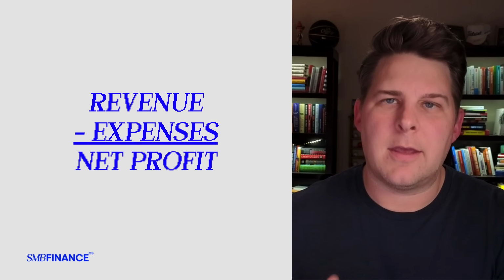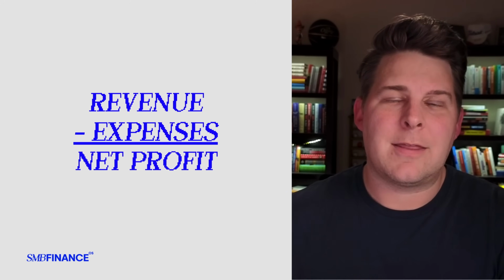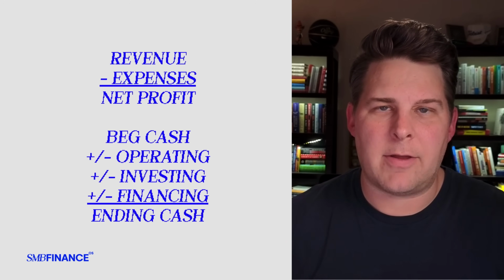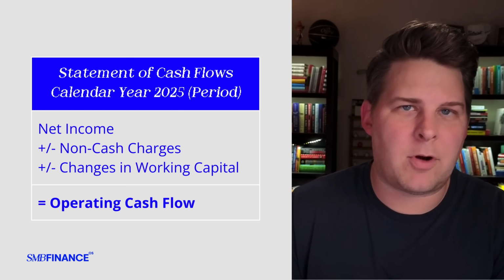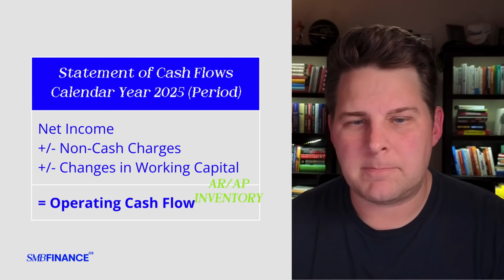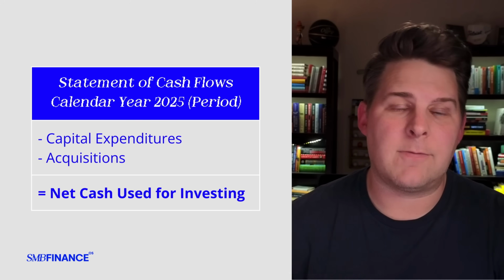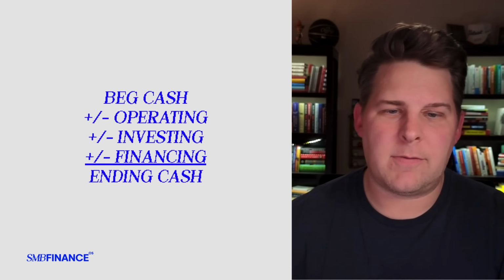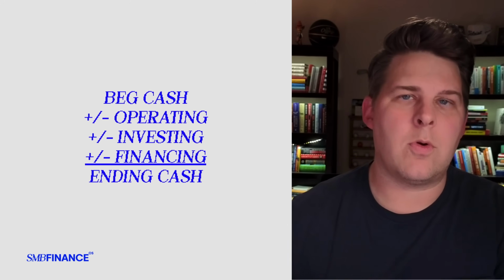Why Your Profitable Business Feels Broke (The Real Cash Flow Story)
You hit your profit goal… so why does your bank account feel empty?

In this video, we break down the hidden reasons profit ≠ cash. You’ll learn exactly what’s happening under the hood with your income statement, your balance sheet, and most importantly—your statement of cash flows.

We’ll walk through:

- Timing differences (AR, AP, prepaids)
- Inventory drag
- Capital expenditures (CapEx)
- Debt payments and distributions

And how to read your cash flow like a CFO.

💡 Ready to finally understand your numbers—and make better decisions?

If your profit looks fine but your gut says otherwise… listen to it.

Hey, I’m Kurtis Hanni, founder of SMB FinanceOS and fractional CFO at BisonCFO. I make finance simple for founders and small business owners.
If cash flow stresses you out, or you’ve ever said “I don’t get my financials," you’re in the right place.

Need expert help?

Let’s make your numbers finally make sense.

P.S. - Join the conversation on social!